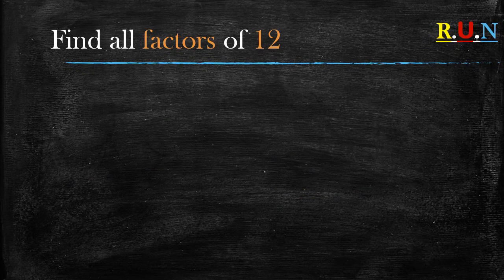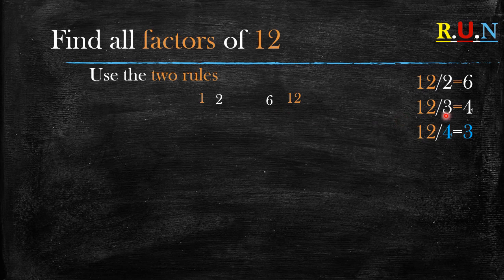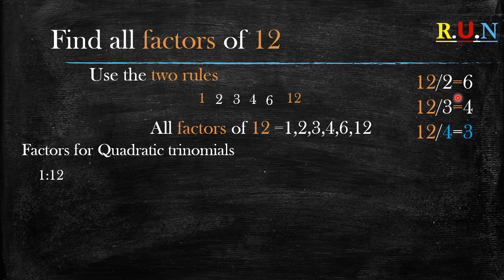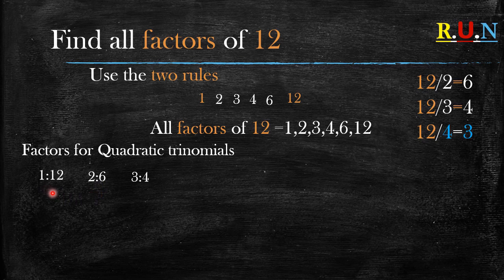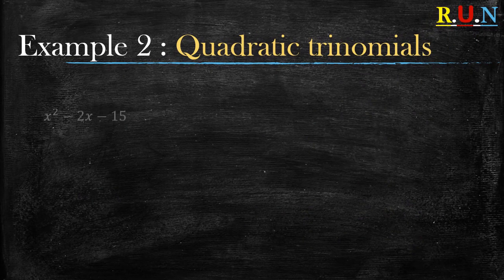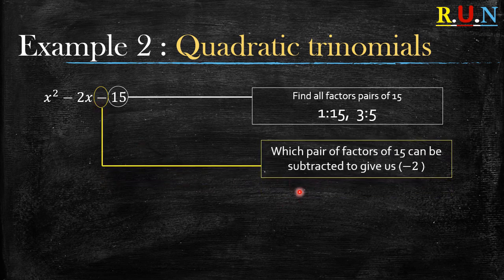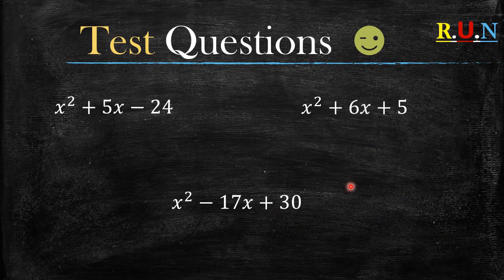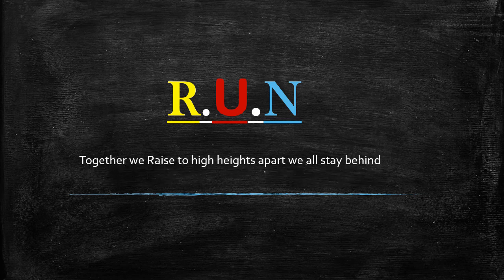x^2+bx+c Quadratic trinomials|| Factorising NSSCO||Namibian Syllabus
In this Video we look at one of the many ways of how to factorise quadratic trinomials when the leading coefficient is 1, lets learn together feel free to ask or contribute constructive criticism is also welcome enjoy the video

What is a factor of a number and how to find all factors of a number

presented by Matt ya Nata